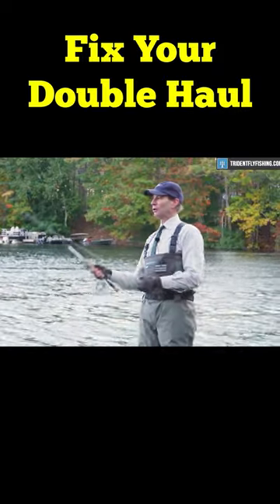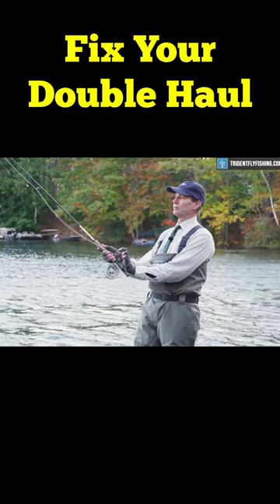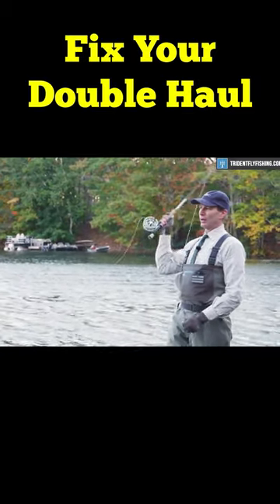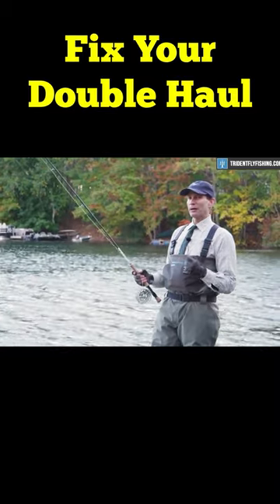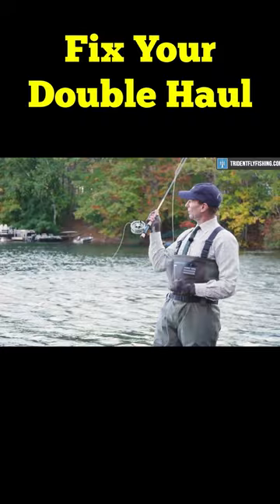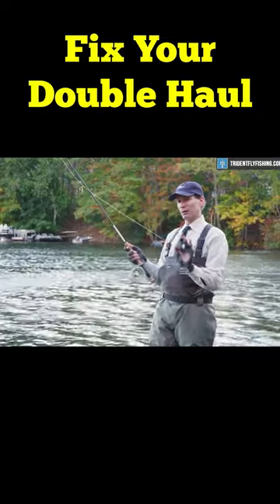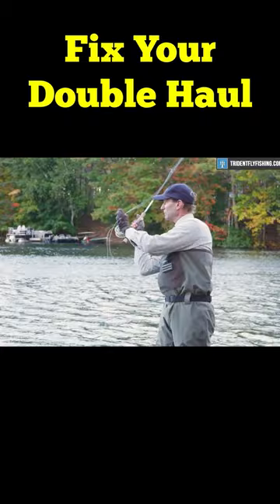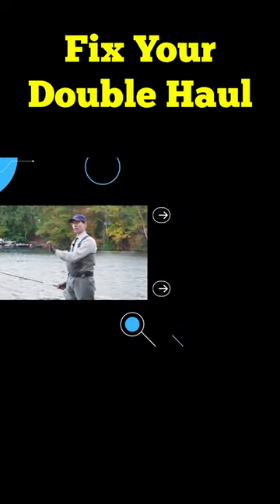Avoid this Common Double Haul MISTAKE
Topher demonstrates this common double haul mistake and how you can fix it.

Got Questions?